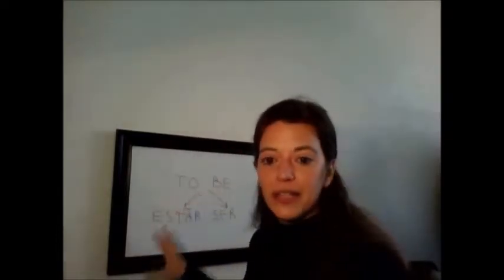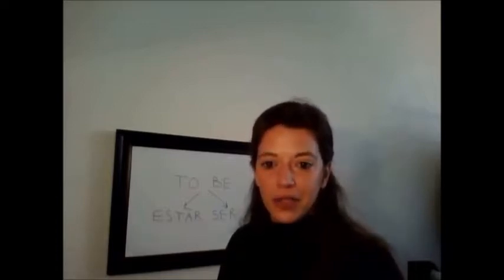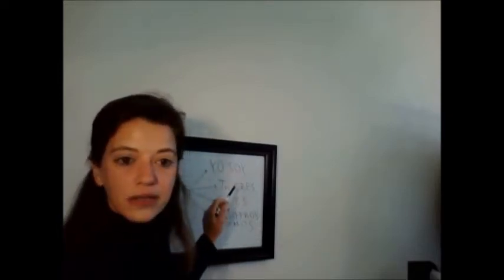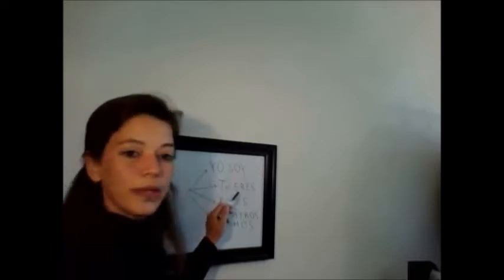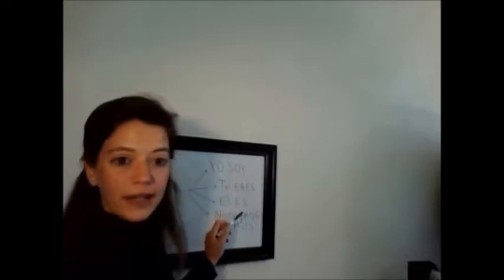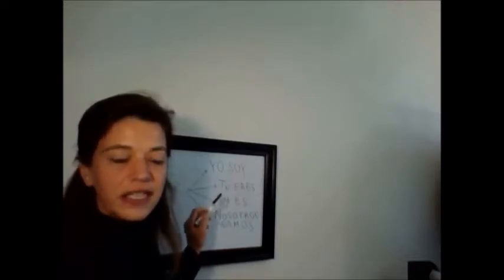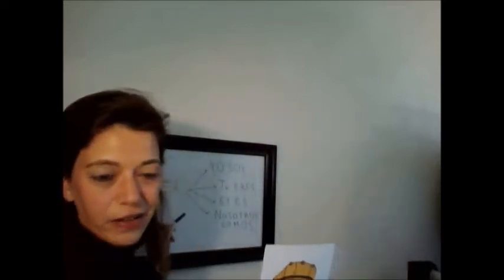Verbos Ser y Estar